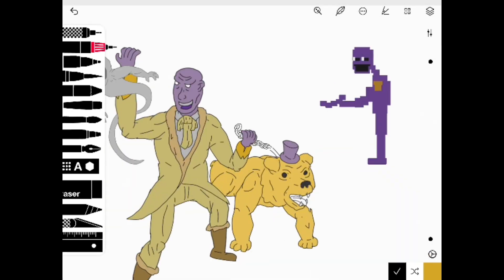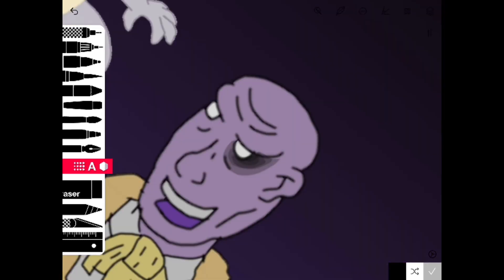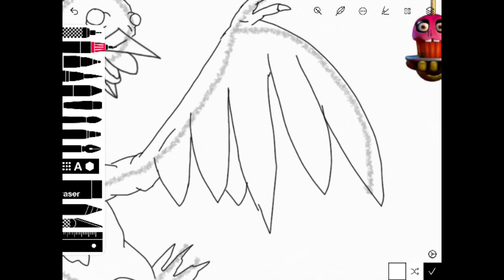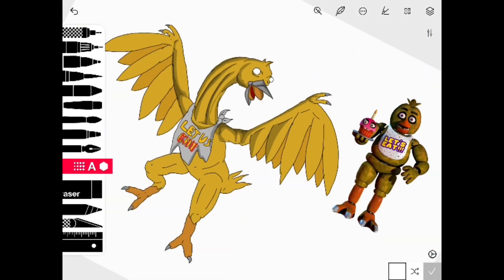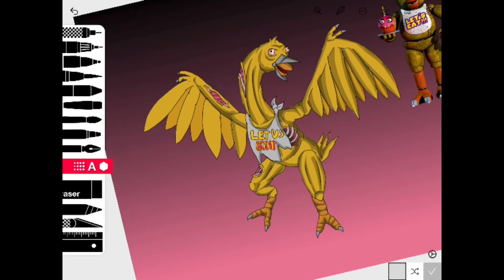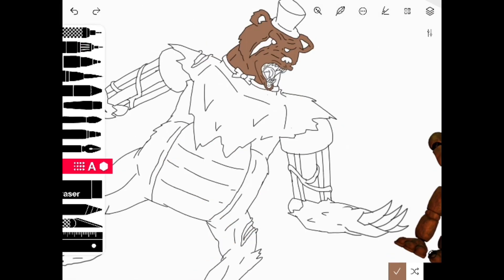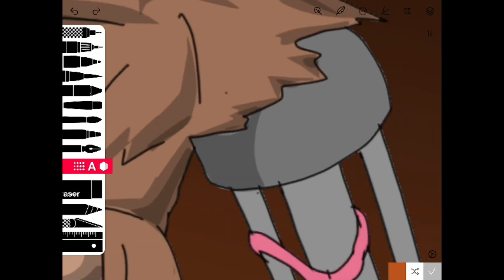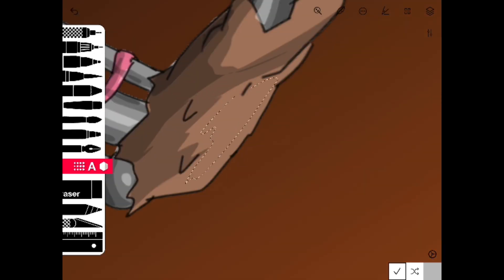Turning FNAF characters into Monsters (story and speed draw)